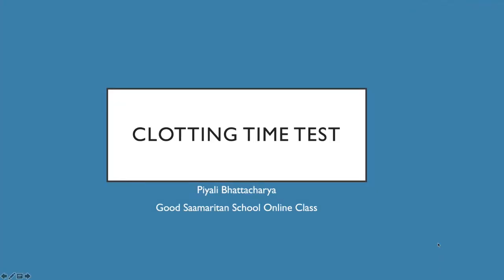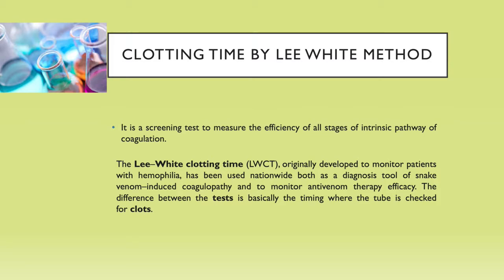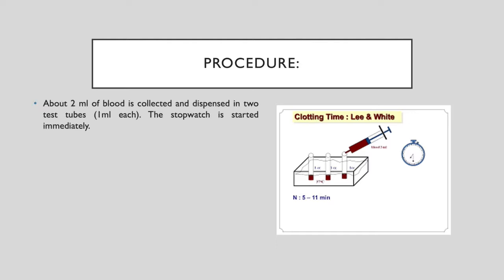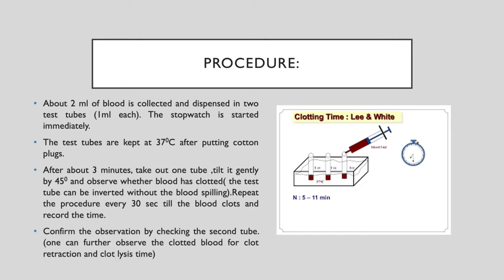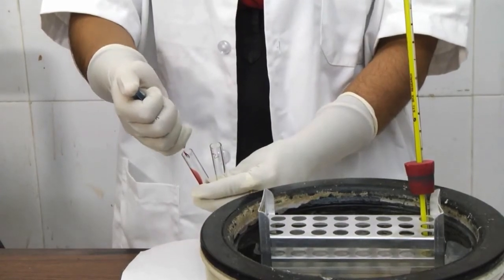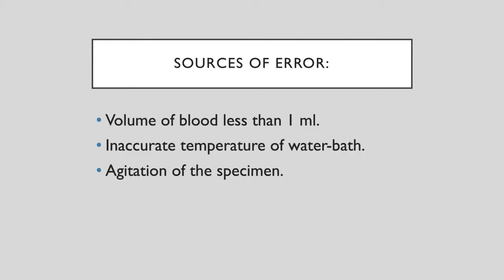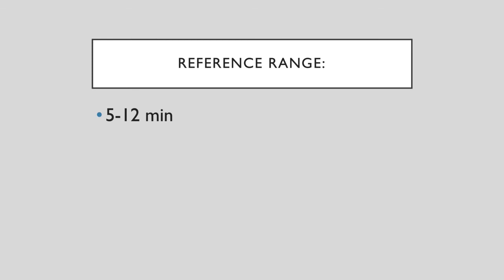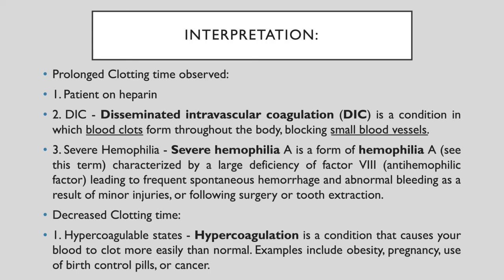Clotting time test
Class XII MD